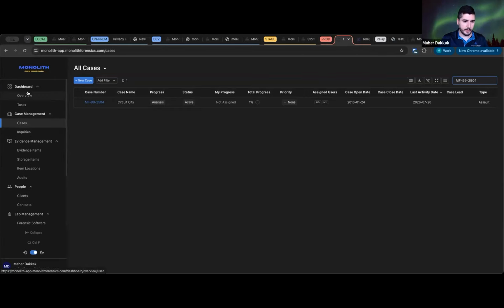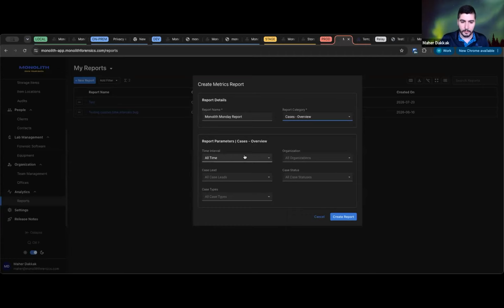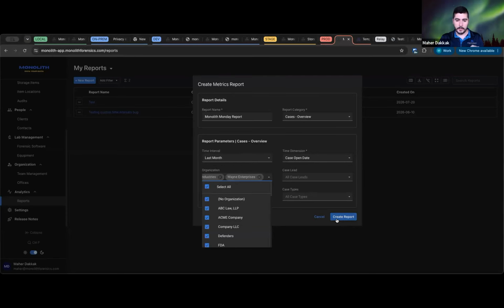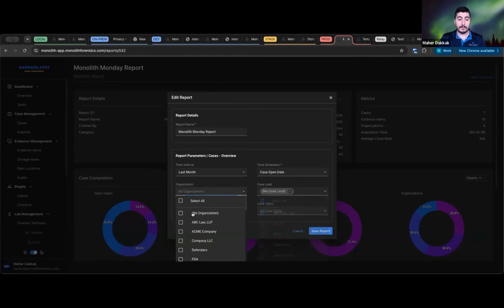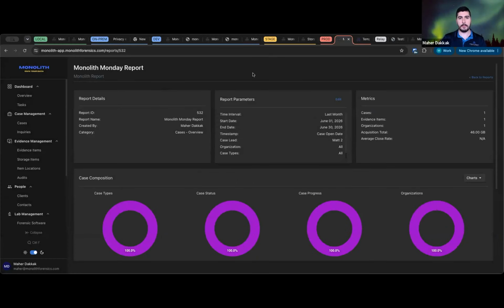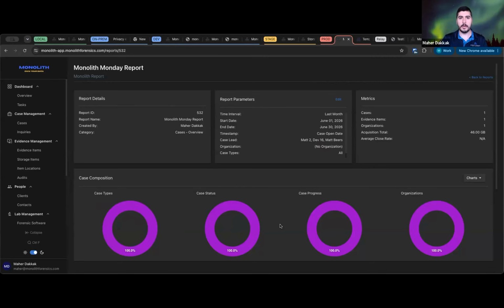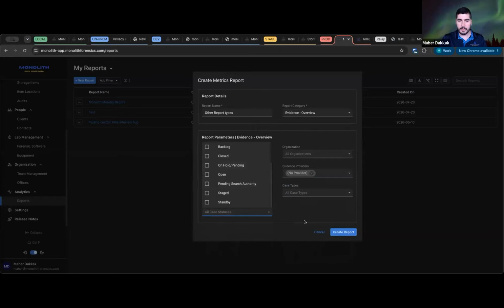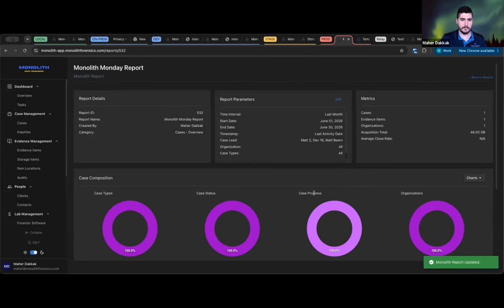Analytics Reports [Monolith Mondays]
A demo of how the Analytics Reports work inside the Monolith platform. We cover the types of reports that can be generated, how to create and edit a report, and how to save a report so it can be downloaded as a CSV file.